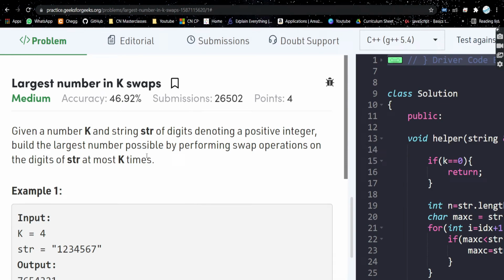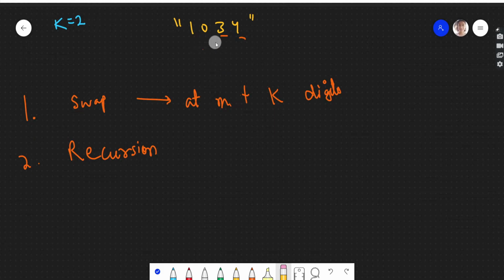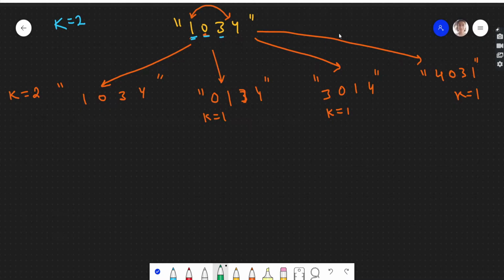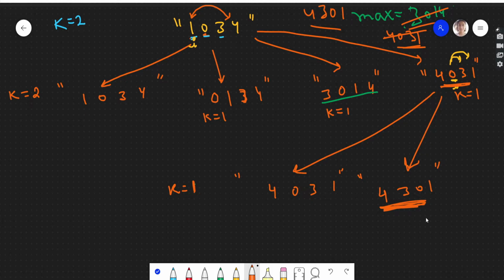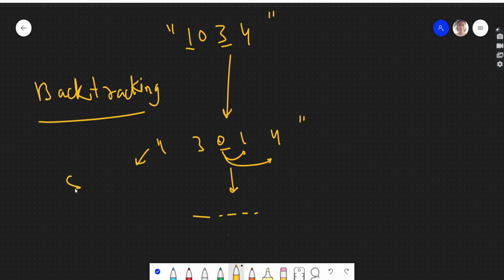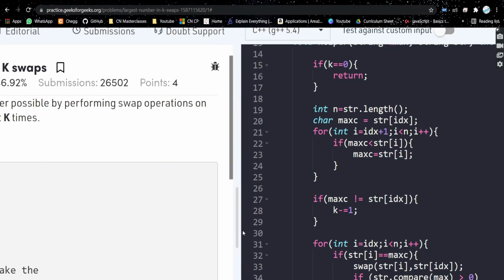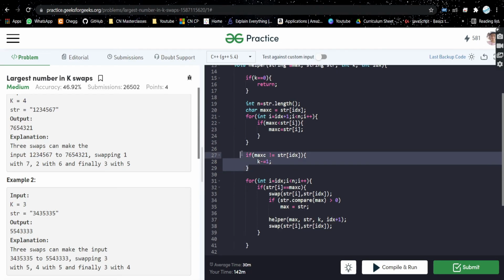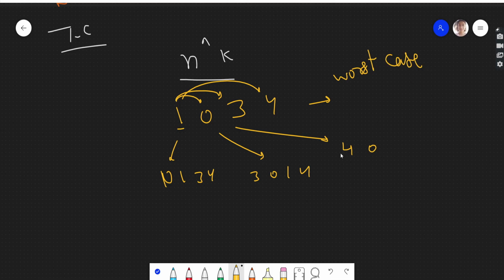Find Maximum number possible by doing at-most K swaps🔥 | Hard | Backtracking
Time Stamps :
0:00 Problem discussion
01:36 Approaching the problem
02:36  Dry Run
13:55 Code explanation
16:51 Time Complexity

Find Maximum number possible by doing at-most K swaps solution
Find Maximum number possible by doing at-most K swaps  Leetcode
Find Maximum number possible by doing at-most K swaps C++
Find Maximum number possible by doing at-most K swaps Java
Find Maximum number possible by doing at-most K swaps Python